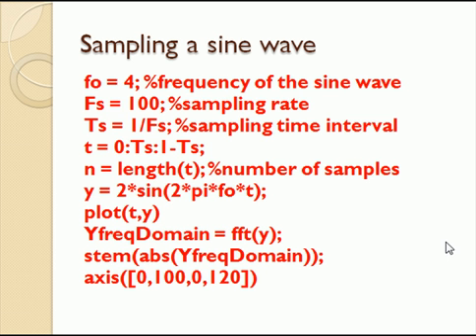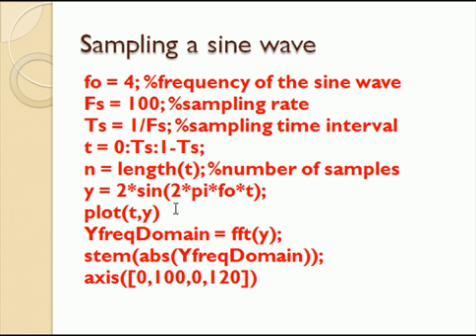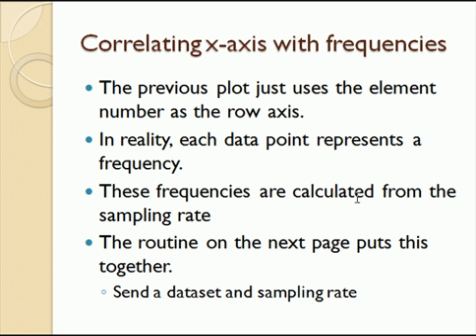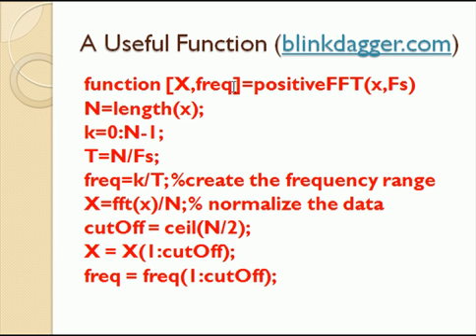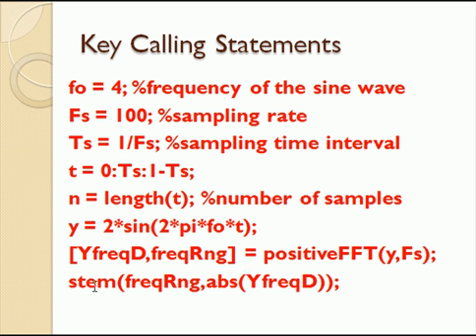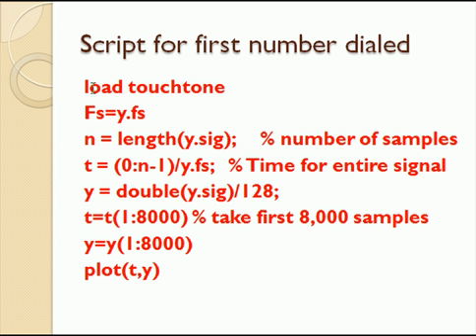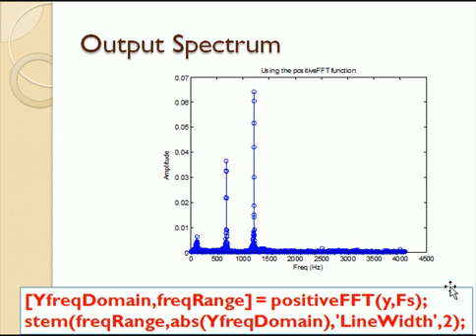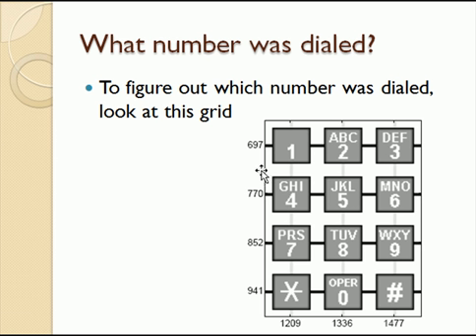Fast Fourier Transforms in Matlab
This video demonstrates the use of Matlab do do FFTs of time-history data. A higher res version can be found These videos were recorded for a course I teach as part of a distance masters degree.